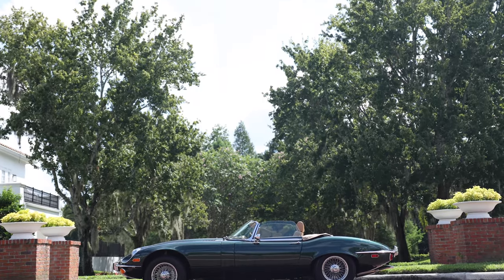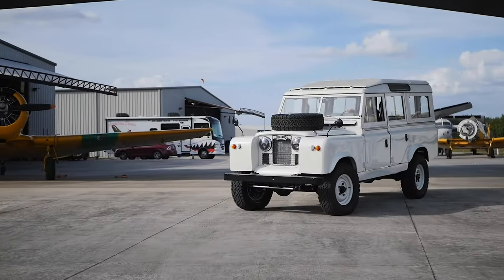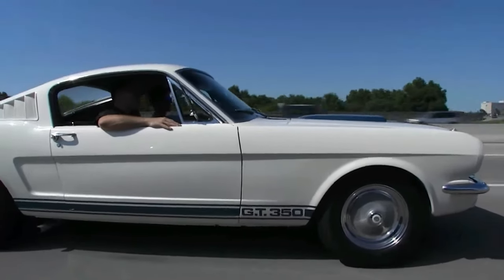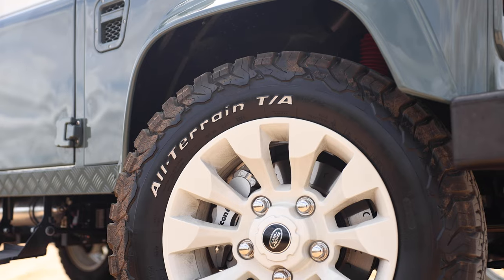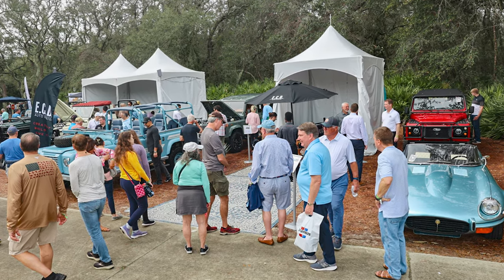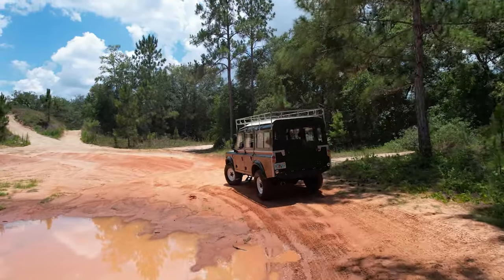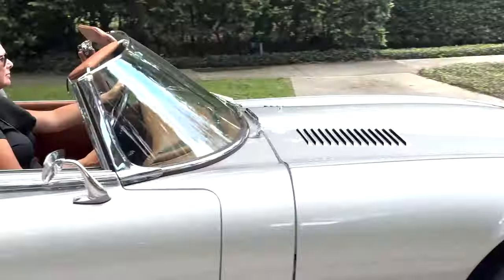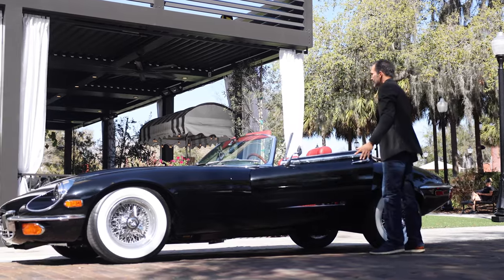Unlocking The Benefits of CLASSIC VEHICLE Ownership | ECD Auto Design